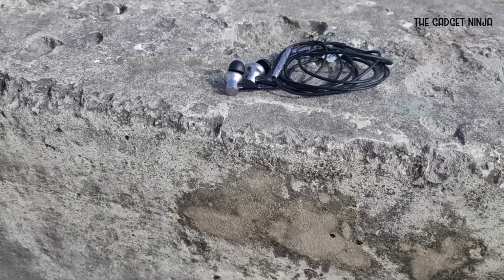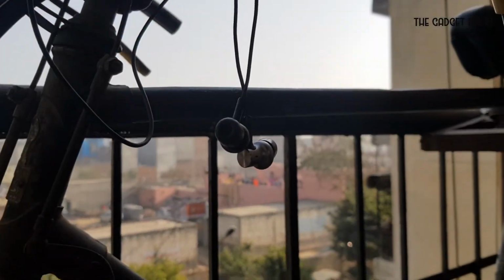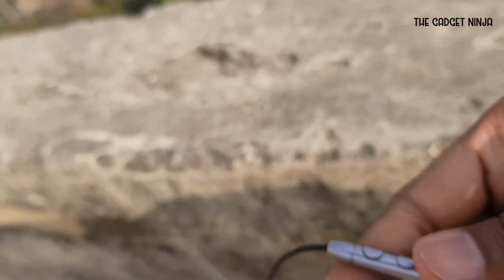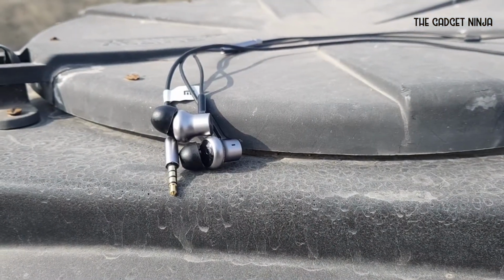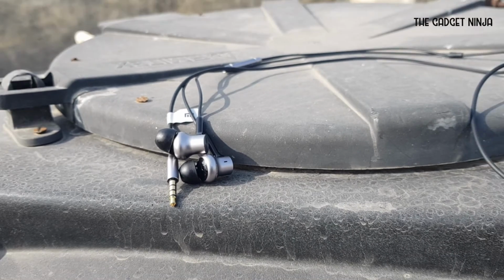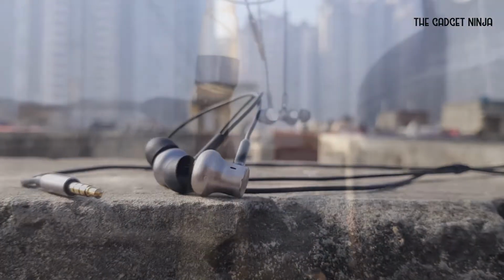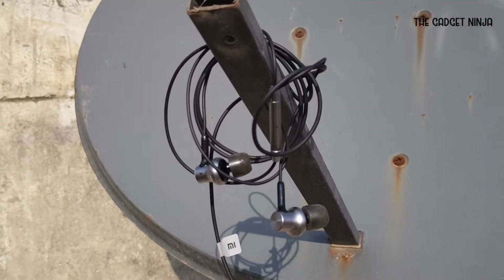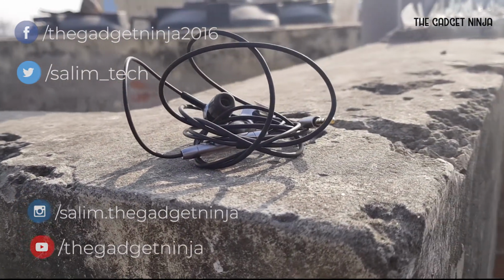MI In ear Pro HD Earphones Review- Stay Away!